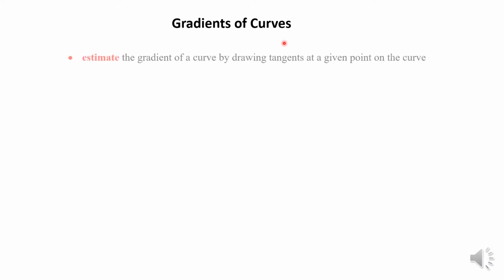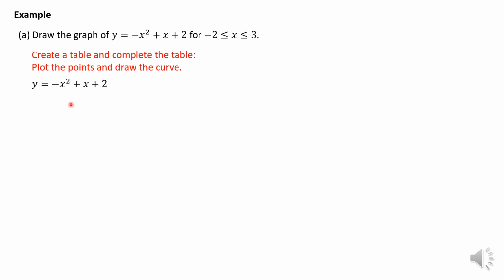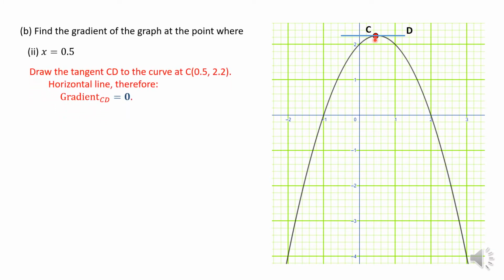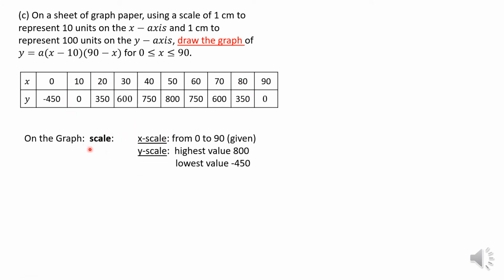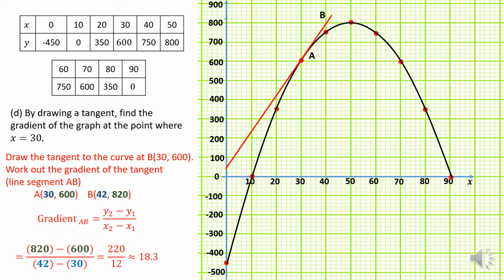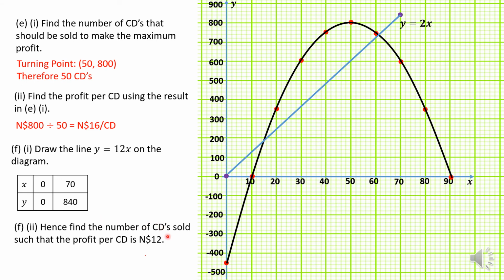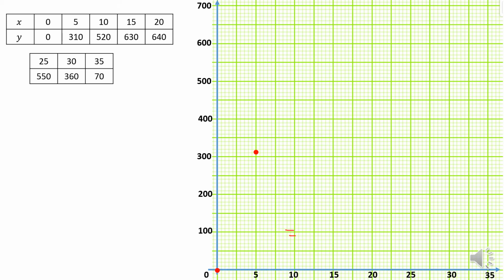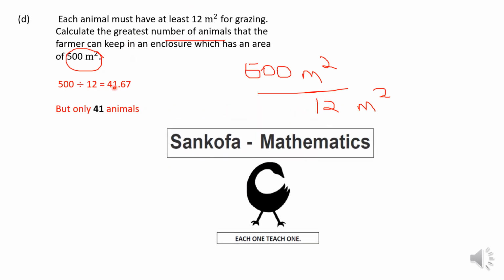Gradients of Curves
Estimate the Gradient of Curves by drawing tangent lines at given points and answering general questions on Graphs of Functions.